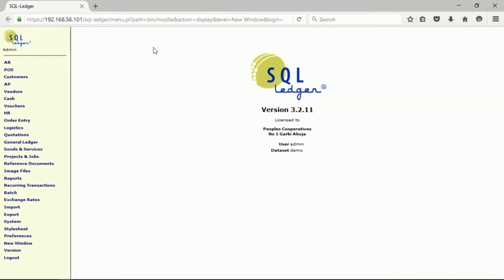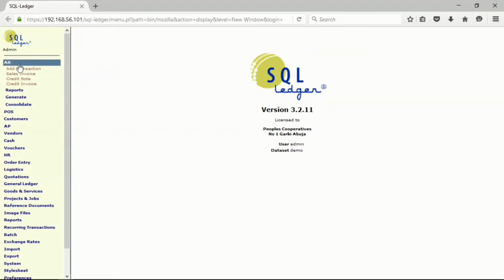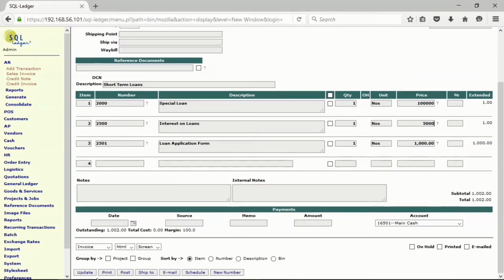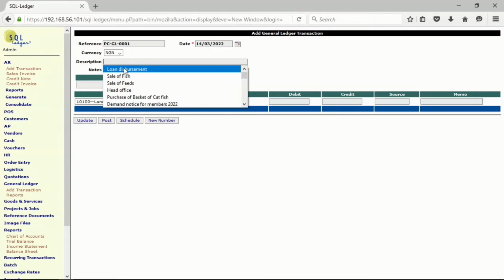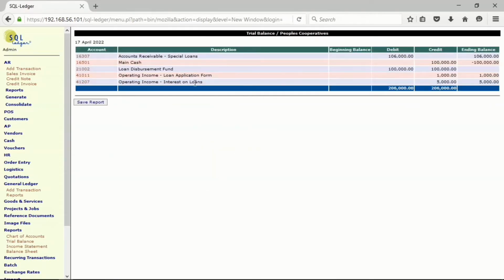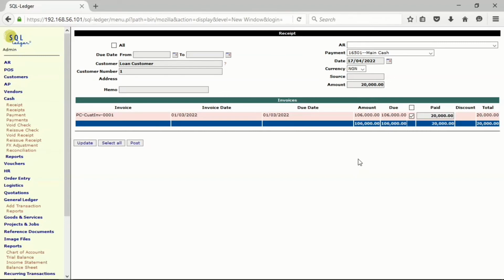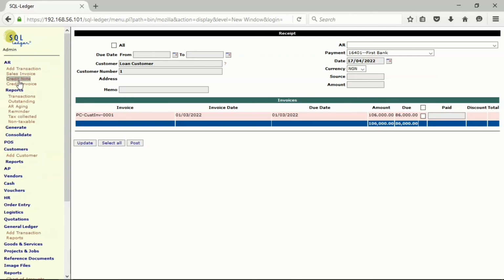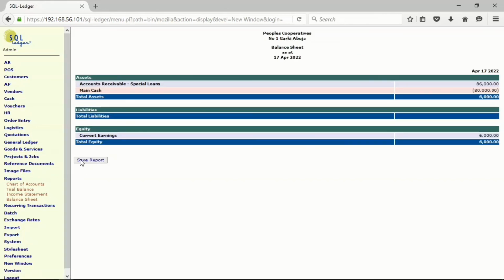Loan Disbursement Account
Loan Disbursement is in response to a question asked by a subscriber concerning why the account is nil after giving the Loan.
it is aimed at encouraging all to make use of this software for their businesses particularly those who are Lending companies.
loan disburesment, sql-ledger for lending businesses, accounting for loans